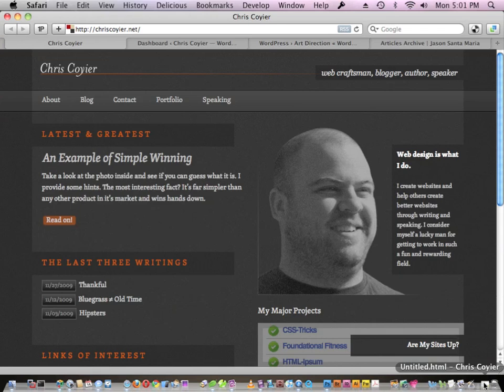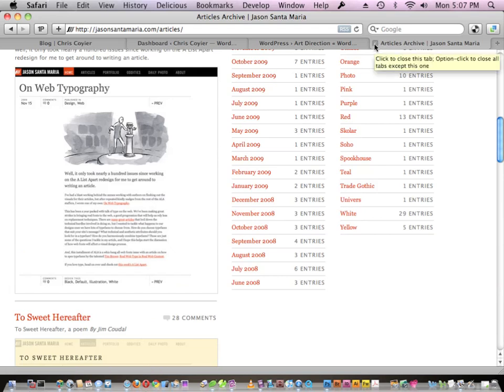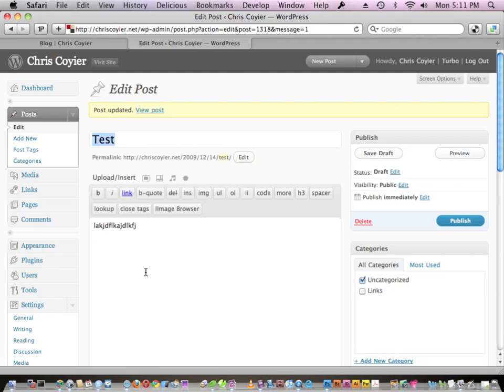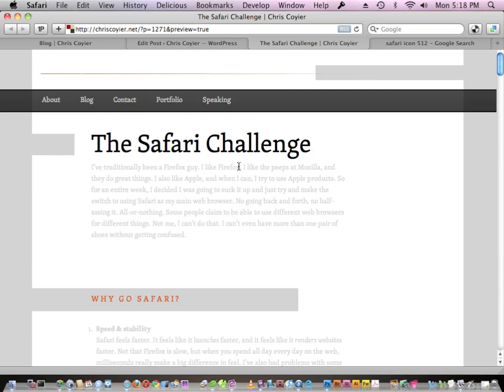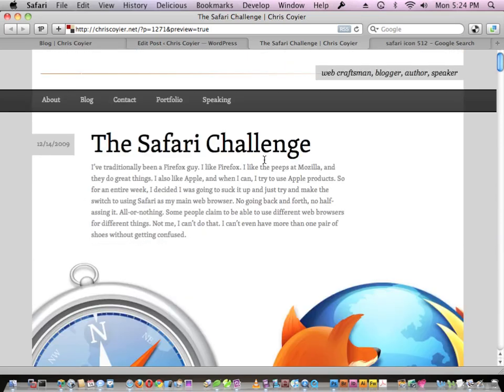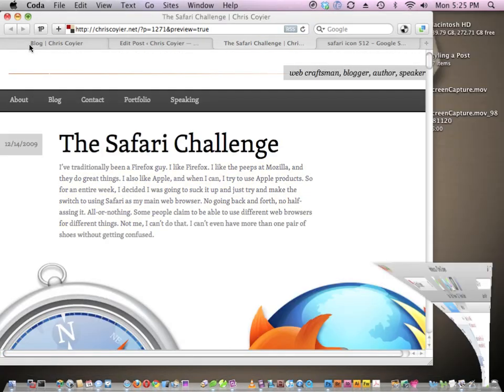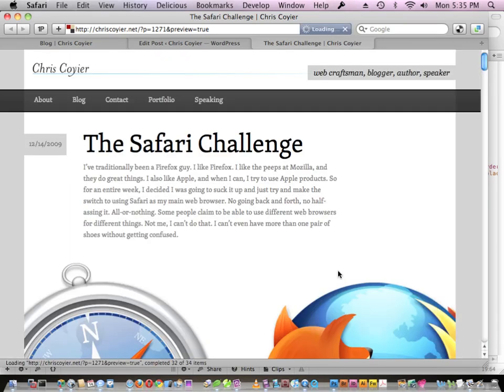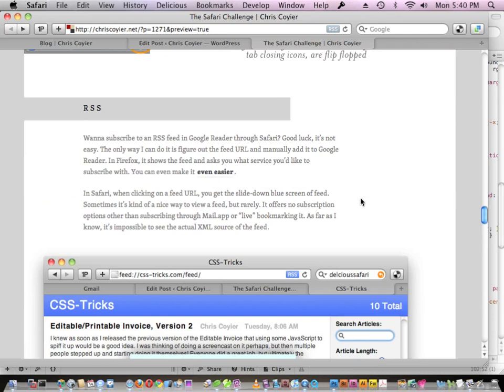Screencast #77: Styling an Individual Article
The idea of "art directing" posts is very popular lately. It's the idea of applying unique styling to an article on the web in the way that print designers uniquely style articles for, say, a magazine. This is more than just a trend, it's just a good idea. In this screencast I show and example of doing this with WordPress and a specific plugin made for helping with this idea. Recorded Dec 16, 2009.